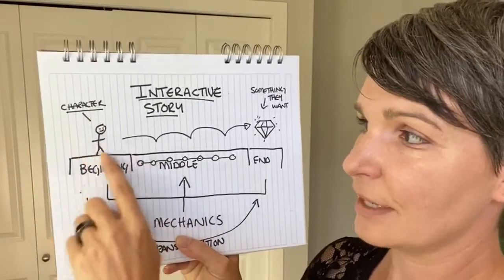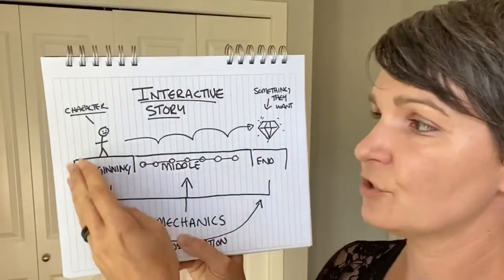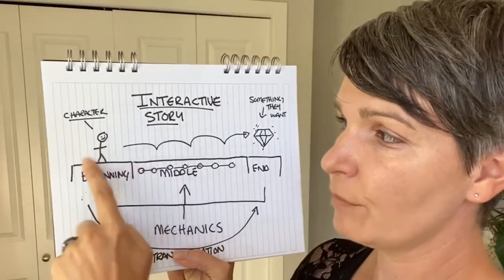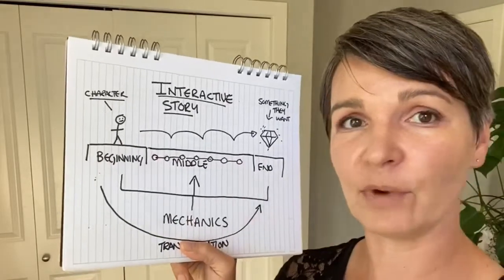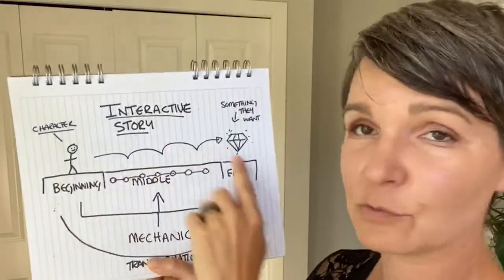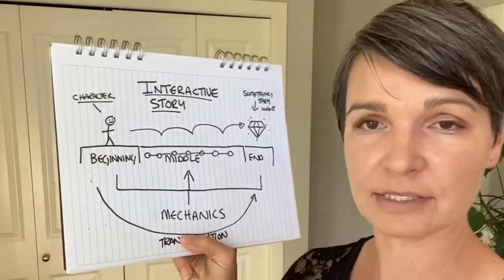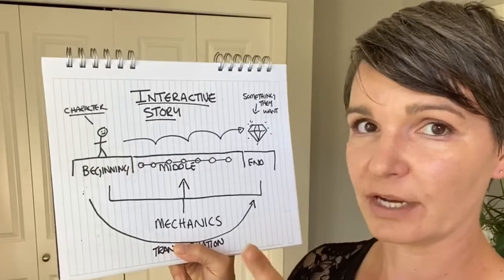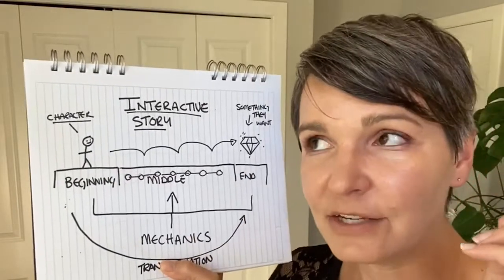Simple Storytelling Framework